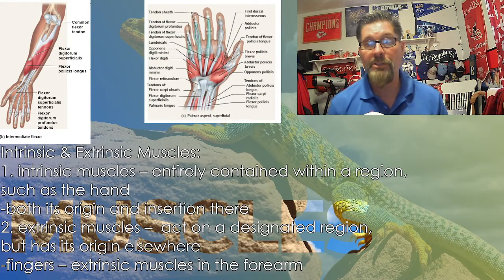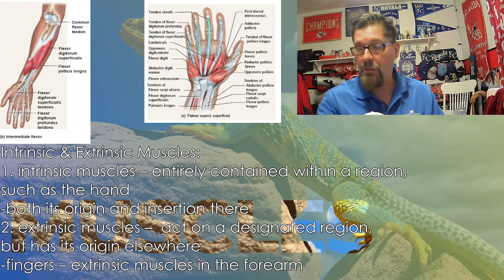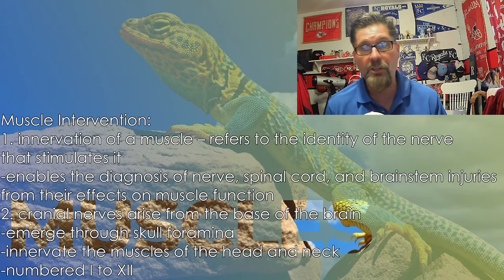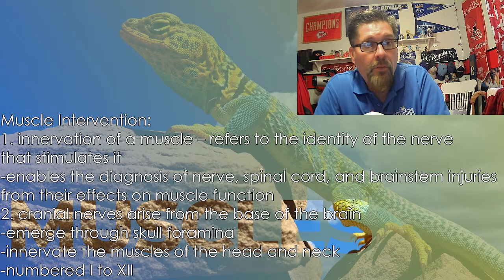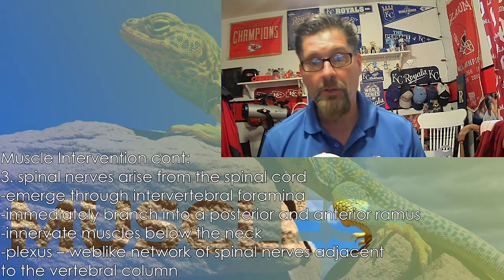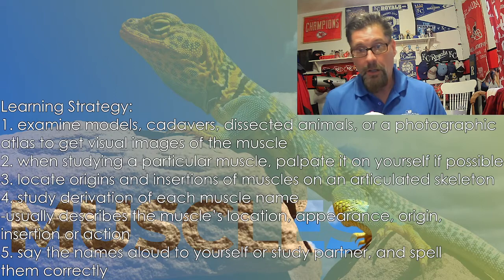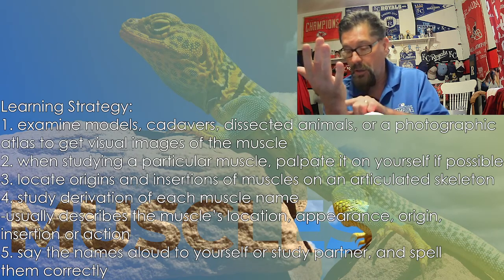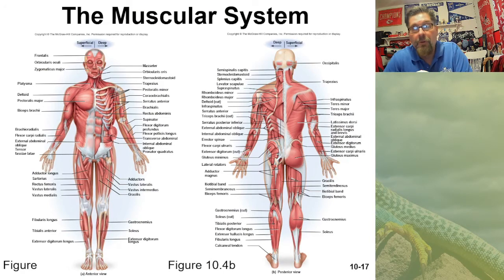Muscles of the Elbow